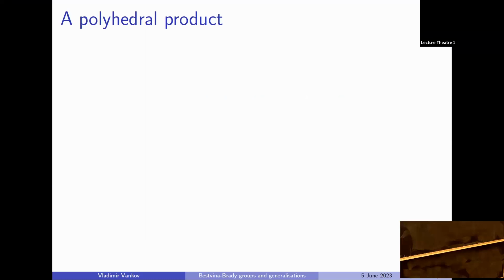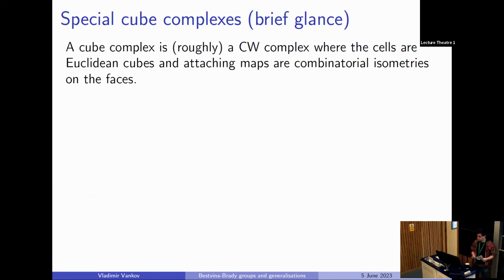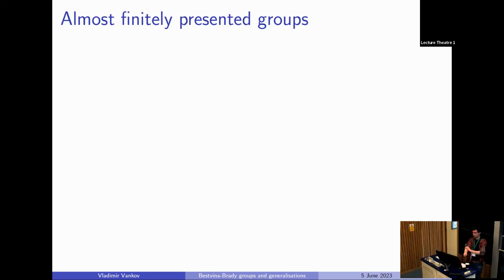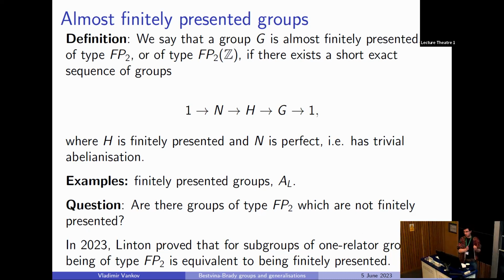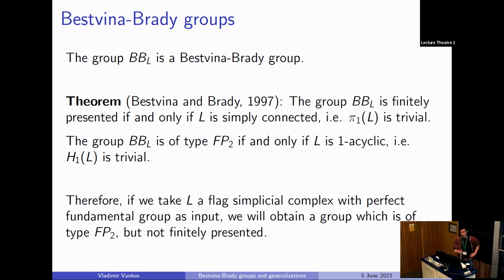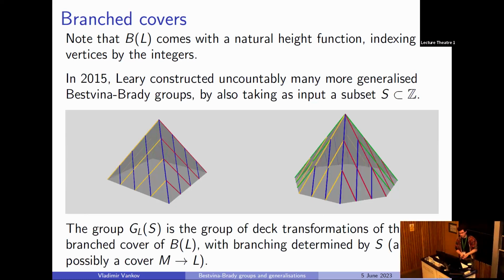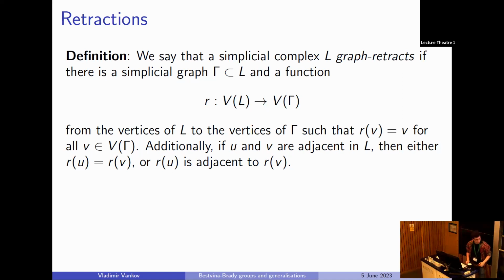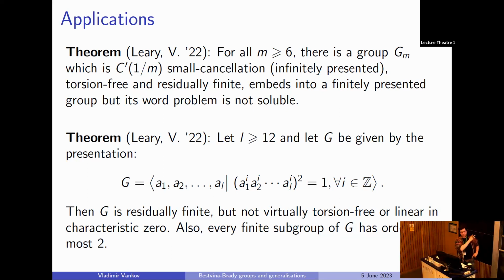Bestvina-Brady groups and generalisations, Vladimir Vankov - 05/06/23